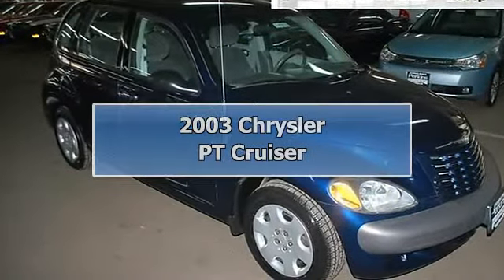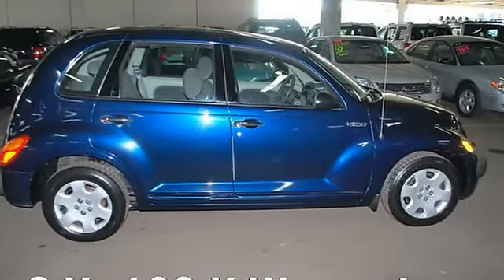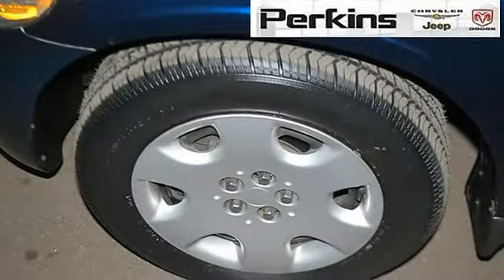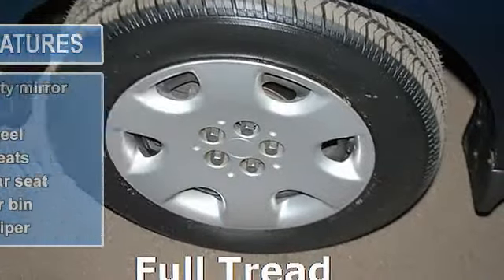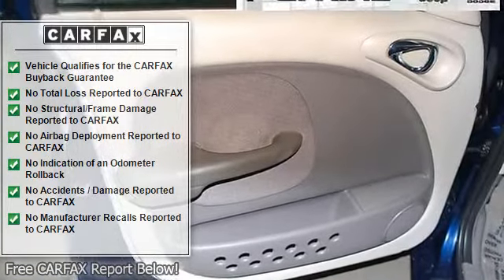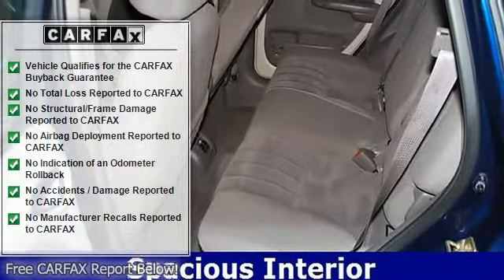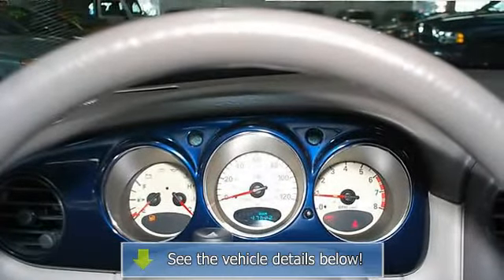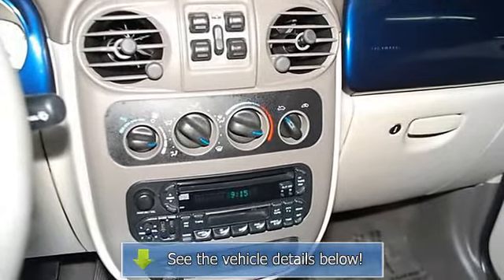2003 Chrysler PT Cruiser - Perkins Motor Company Inc.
Perkins Motor Company Inc.

For Sale: 2003 Chrysler PT Cruiser
VIN: 3C4FY48B83T560372
Engine: 2.4L 4-Cylinder SMPI DOHC 16V
Drivetrain: FWD
Transmission:
Mileage: 47,597

Features:
2.4L 4-Cylinder SMPI DOHC 16V. Don't wait another minute! Right S U V! Right price! Confused about which vehicle to buy? Well look no further than this beautiful-looking 2003 Chrysler PT Cruiser. New Car Test Drive called the PT Cruiser ...enjoyable to drive with a highly functional interior well suited for whatever most people will ask of an automobile... With plenty of passenger room, you won't have to worry about being cramped when it's more than just you in the S U V. It is nicely equipped with features such as 2.4L 4-Cylinder SMPI DOHC 16V, 3.45 Axle Ratio, 6 Speakers, Air conditioning, A M/FM Compact Disc w/Changer Control, A M/FM radio, Bodyside moldings, CD player, Cloth Low-Back Bucket Seats, Driver door bin, Driver vanity mirror, Dual front impact airbags, Front anti-roll bar, Front Bucket Seats, Front Cupholders, Front wheel independent suspension, Passenger door bin, Passenger seat mounted armrest, Passenger vanity mirror, Power steering, Power windows, Rear window defroster, Rear window wiper, Split folding rear seat, Tachometer, Tilt steering wheel, and Variably intermittent wipers. J.D. Power and Associates gave the 2003 PT Cruiser 4 out of 5 Power Circles for Overall Initial Quality Mechanical. This Certified Vehicle includes a 2-year, 100,000 mile nationwide warranty! You'll also get a 24 hour Road Side assistance service benefit, a free loaner rental car for covered repairs, $1,000 emergency travel interruption reimbursement, tire hazard and more. We've further ensured your safety and satisfaction with a certified 100 point service inspection by an A.S.E. Certified technician.We have over 400 cars and trucks in stock in our 3-story covered parking garage. There's no better way to find your perfect vehicle. Perkins Dodge Chrysler Jeep has serviced Colorado Spring's car needs for 60 years and counting! Call us and save today!The price listed is the cash price.